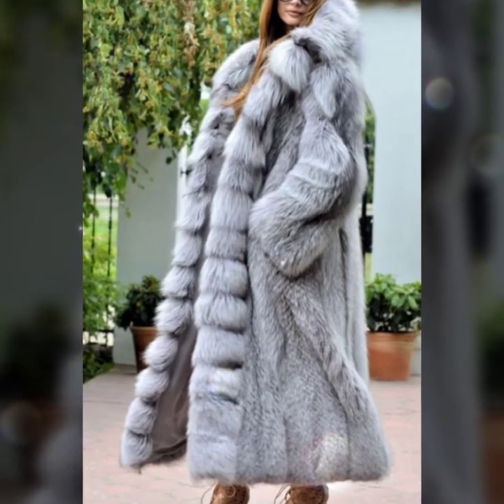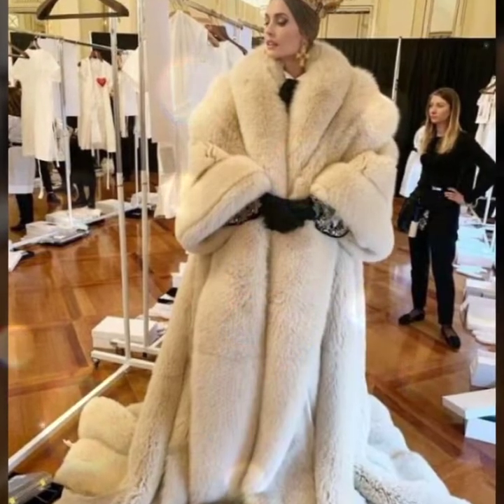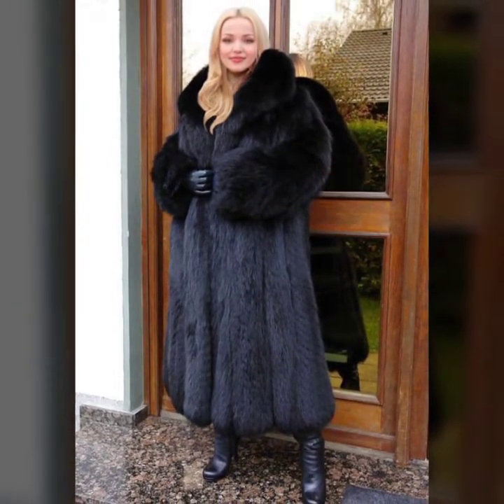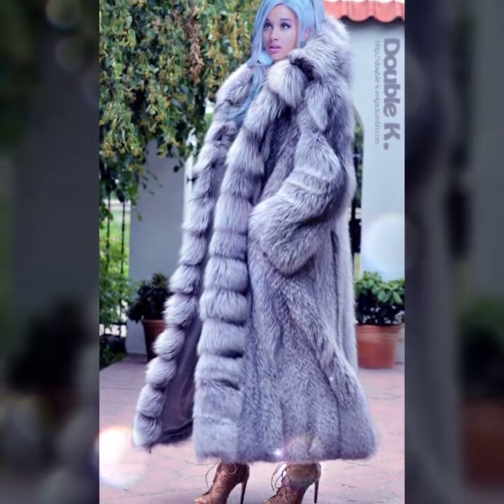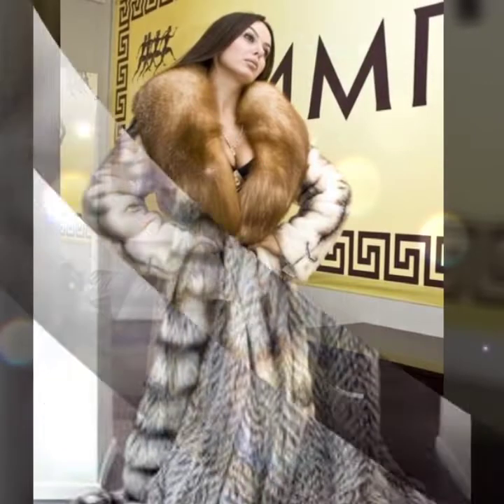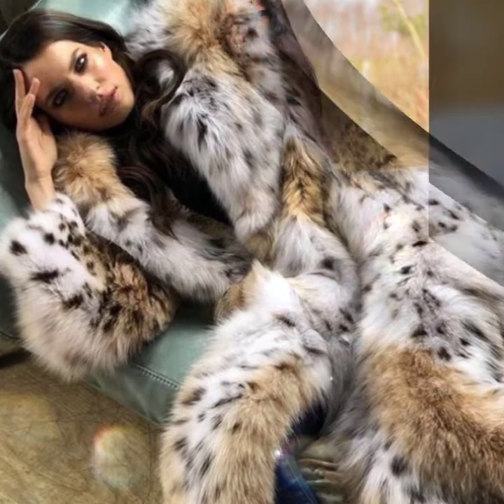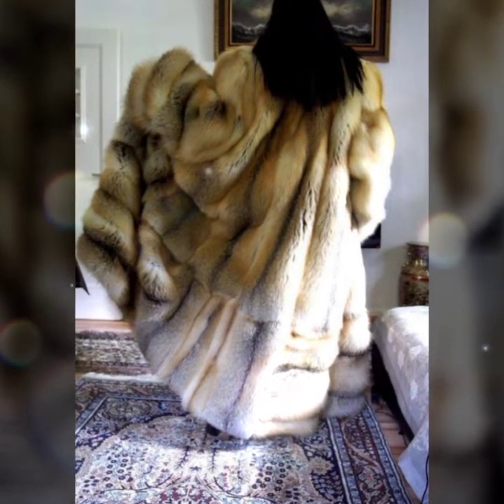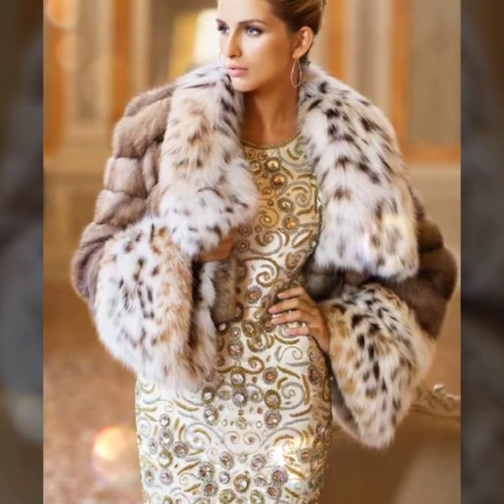Popular 30+ the best winter collection fur coat for girls#winter dress fur coat